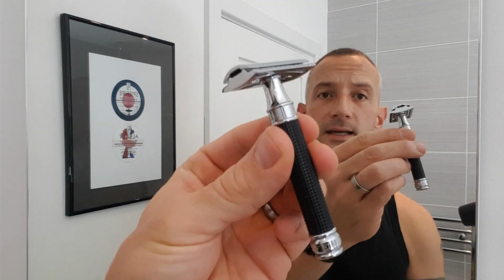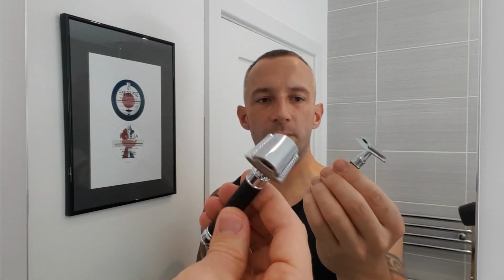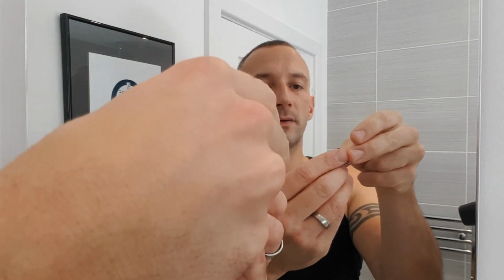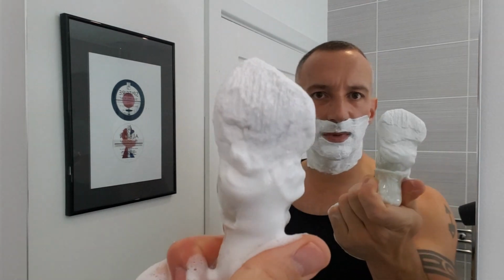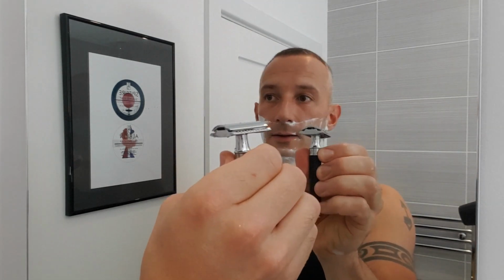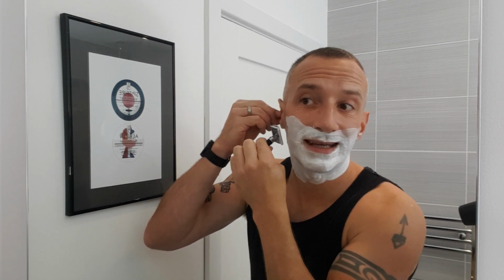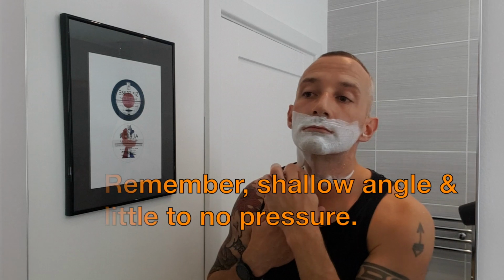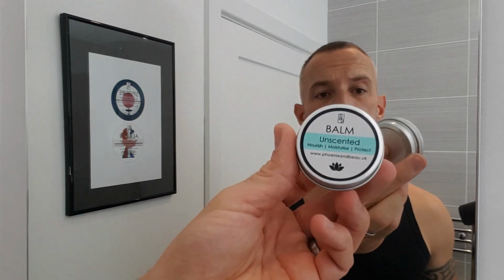How To Shave With A Safety Razor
An introduction to wet shaving and how to shave with a double edged safety razor. Kerry of Phoenix and Beau describes a 3-pass wet shaving process and takes you through what you'll need, how to prepare for your shave, how to lather a shaving soap, the shave itself and the post shave process. This serves as a great tutorial for those new to traditional wet shaving, as well as offering an insight in to Kerry's method for the more experienced shaver.